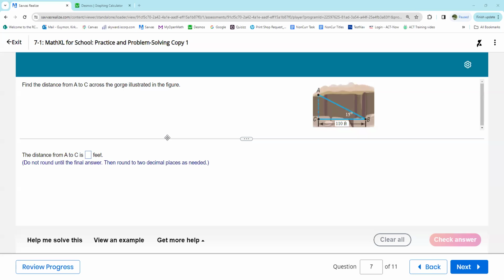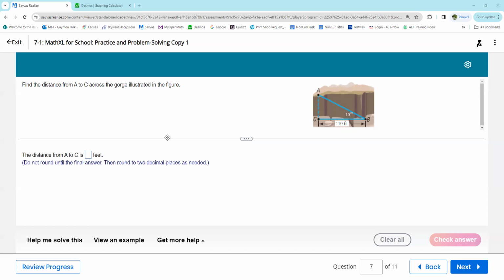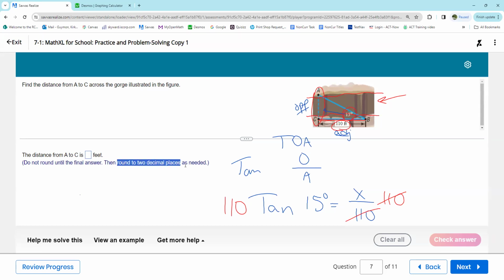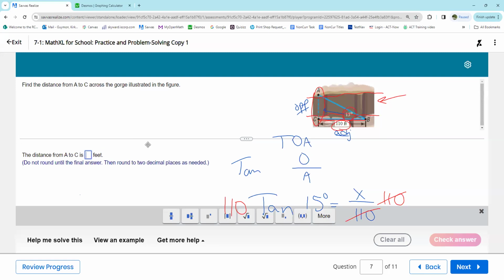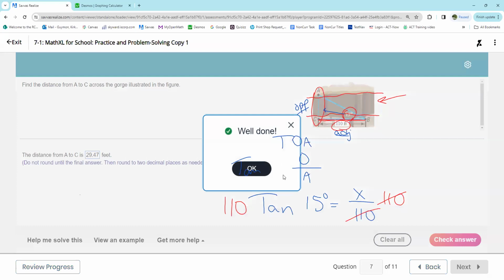Alg2 7 7.1.34